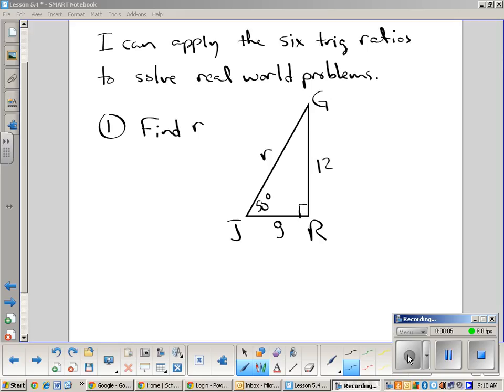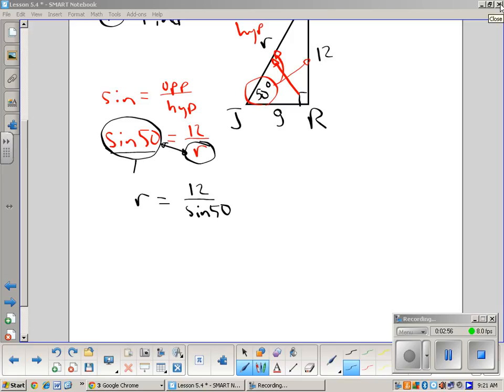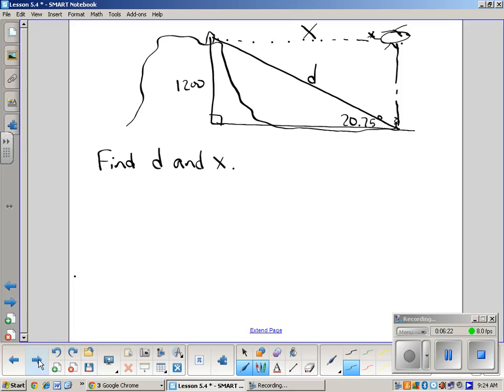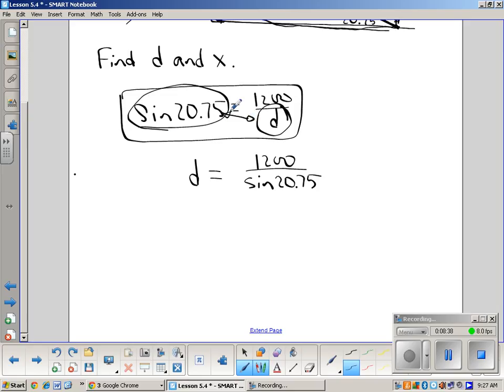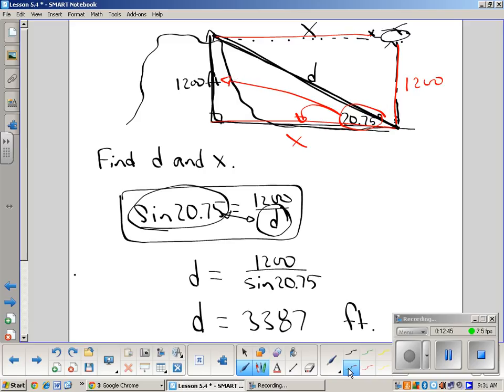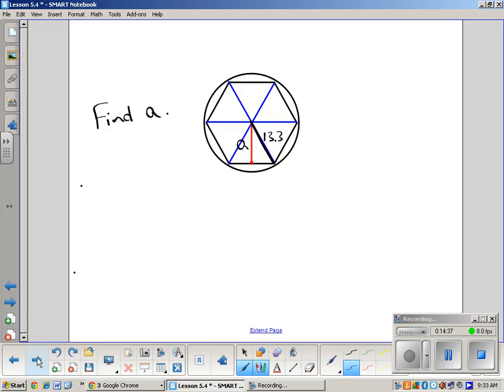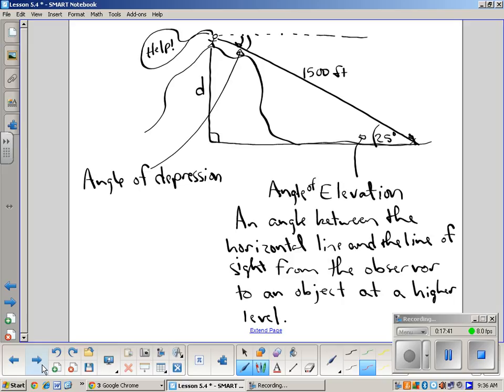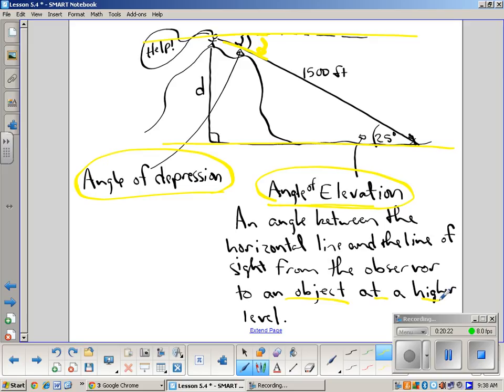T Lesson 5.4